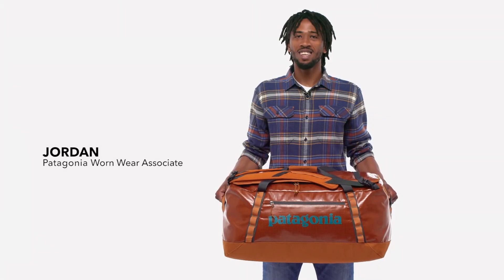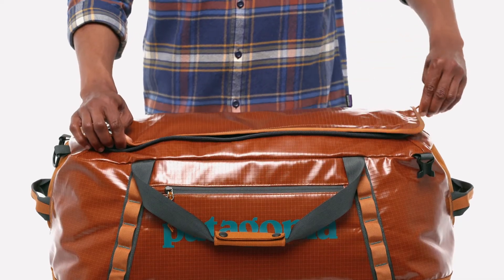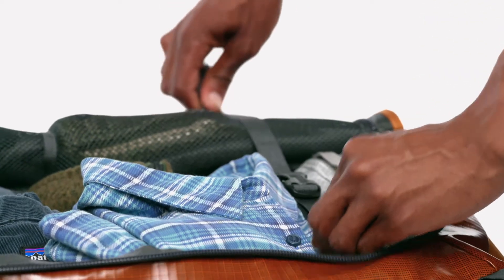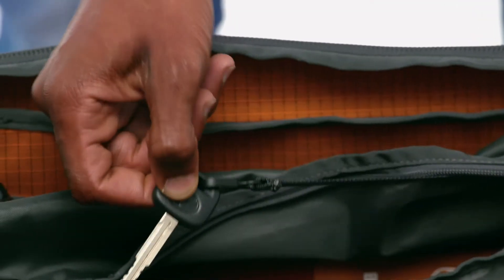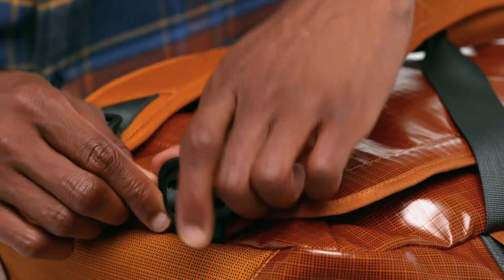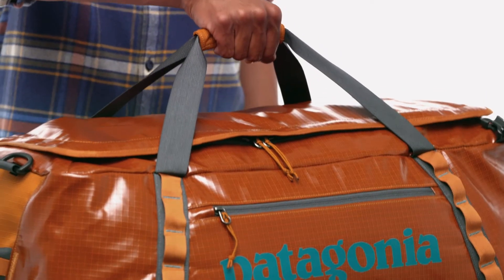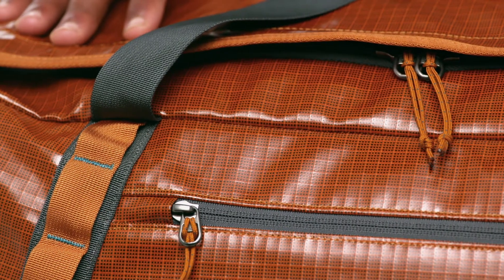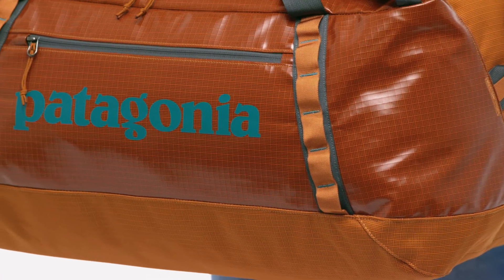Patagonia Black Hole Duffel 70L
Deze medium formaat duffel is de Patagonia Black Hole Duffel 70L. De rugzak is zowel in de hand als op de rug comfortabel te dragen. Dankzij een ruim hoofdvak met extra ritsvakjes en pakriemen, berg je je spullen compact én overzichtelijk op. Aan de buitenzijde heeft de reistas extra bevestigingslussen voor andere spullen. De stevige reistas is gemaakt van 100% gerecycled, weerbestendig en duurzaam polyester waardoor de tas niet alleen sterk is, maar ook nog eens een milieubewuste keuze.
Een Patagonia Black Hole Duffel 70L bestellen?